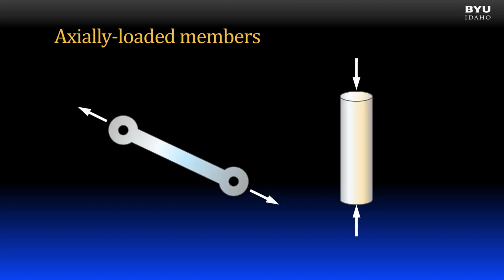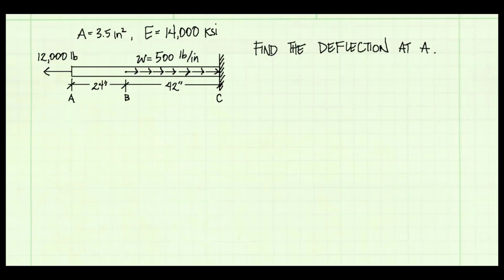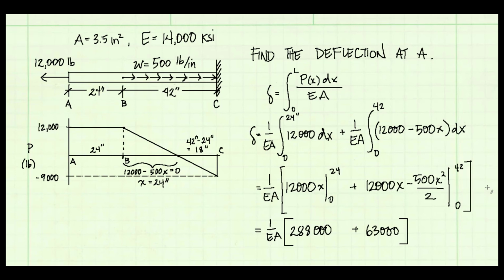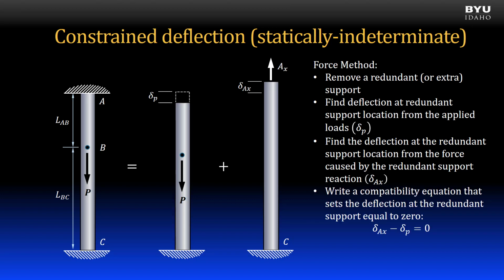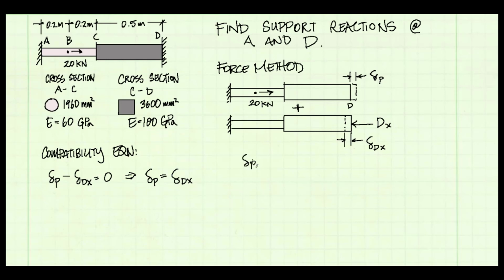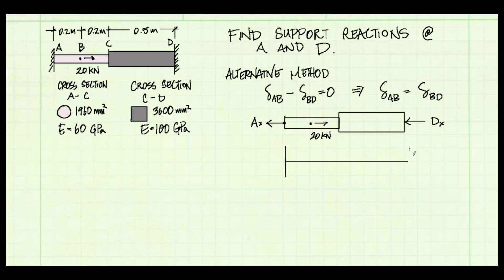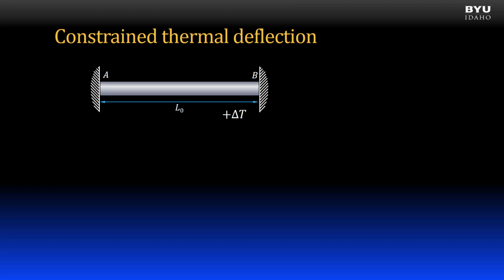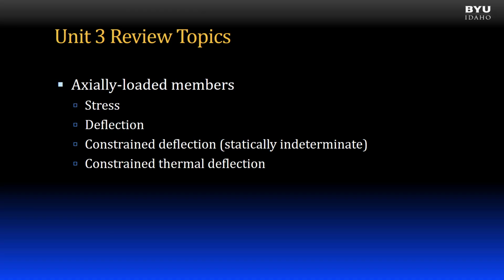Unit 3 Review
A review of the following topics from Unit 3:
- Stress in axially-loaded members
- Deflection in axially-loaded members
- Constrained deflection in bars (statically indeterminate)
- Constrained thermal deflection
Example problems are included.